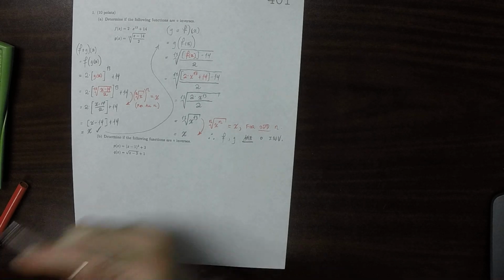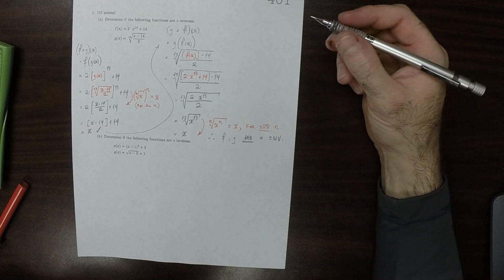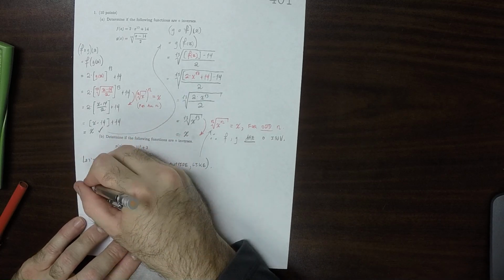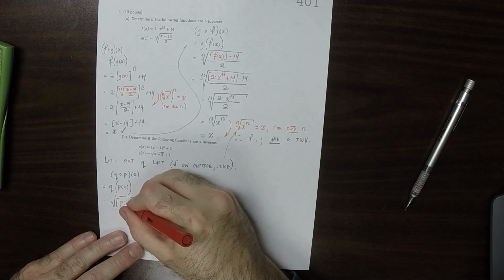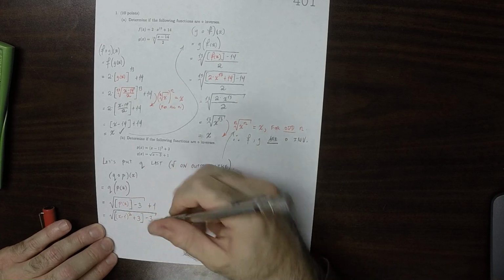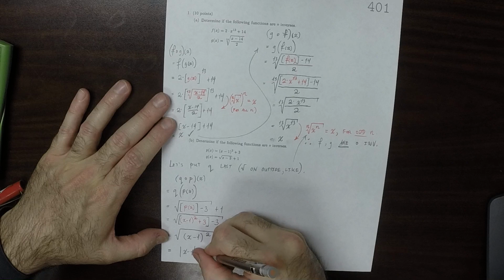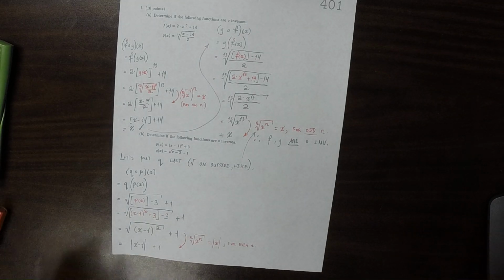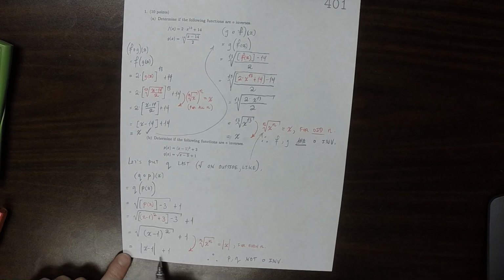18s MATH 1314: wex/401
College Algebra: Composition Inverse, t0:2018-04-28, t1:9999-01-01